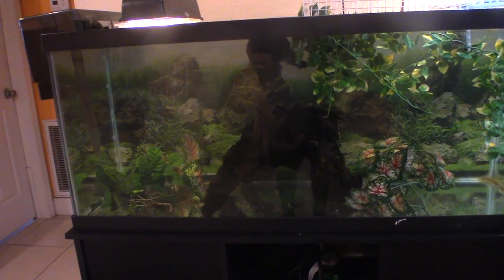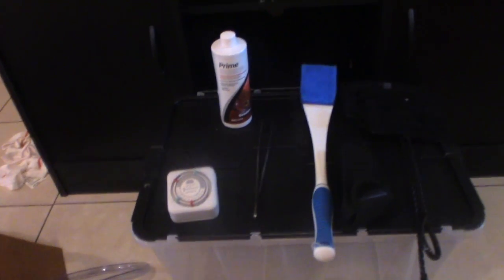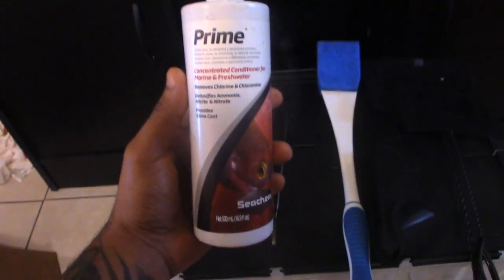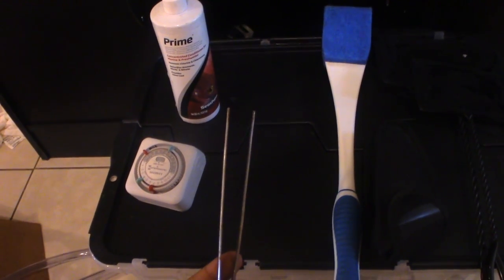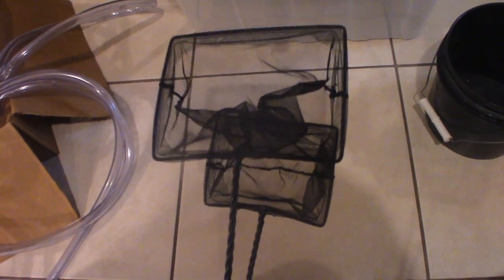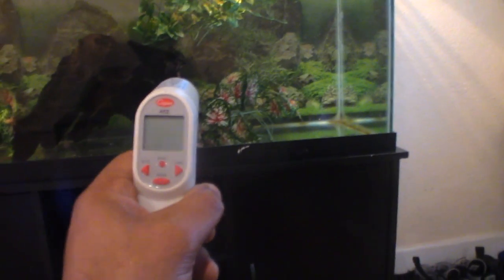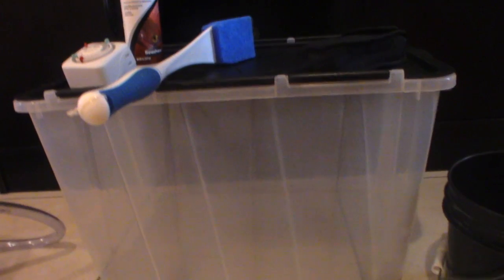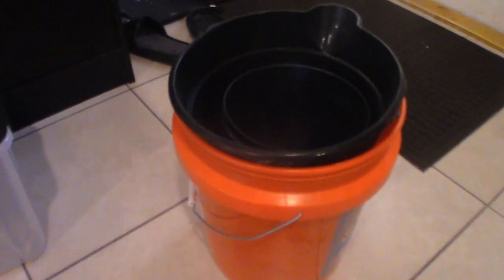The Essentials of Successful Turtle Keeping pt 2(non essentials)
My thoughts on a few items I use that aren't exactly "necessary" but definitely make things much easier.Especially if you have multiple enclosures